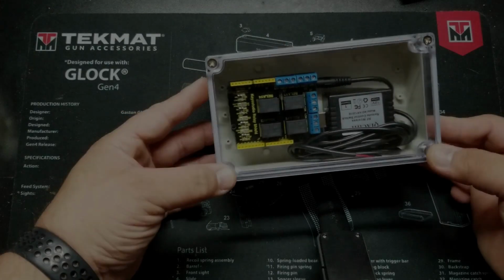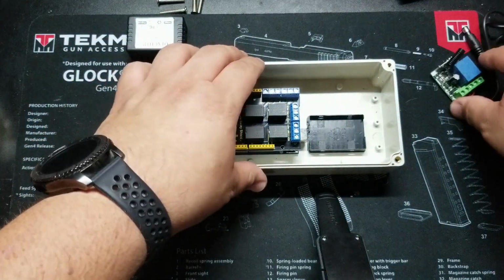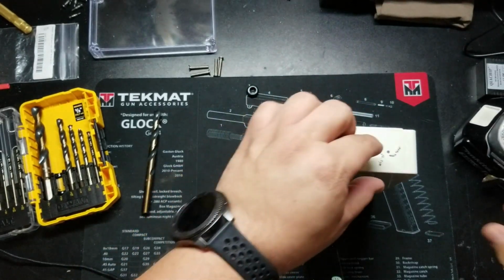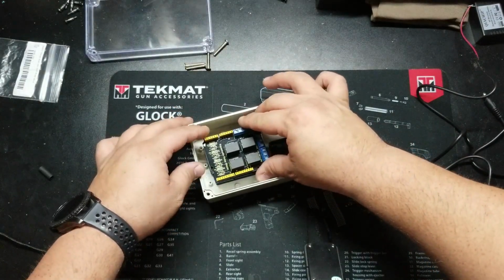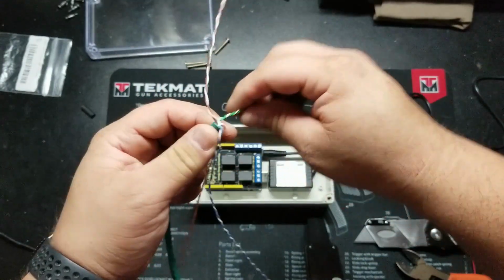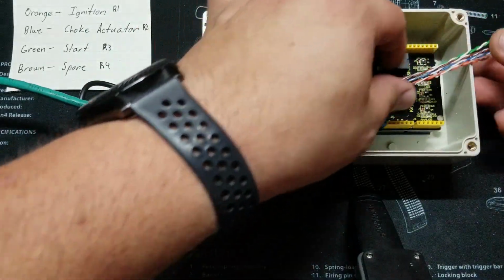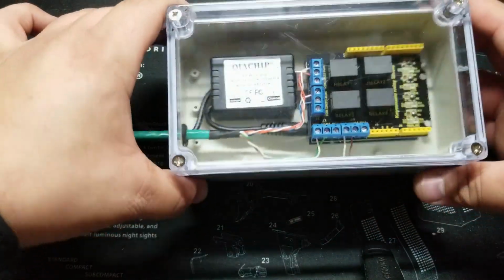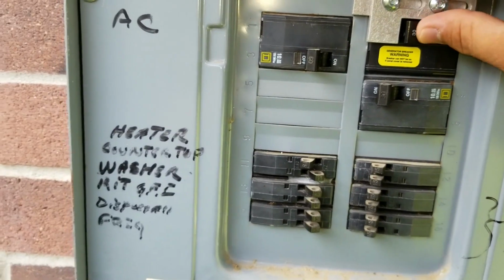DIY Portable Generator remote start Part 1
In this video, I am continuing the breakdown and wiring of the Arduino UNO and Keyestudio relay shield, and installing it into a weatherproof enclosure. Below are links to all of the components in this video, a list of relay assignments on the CAT6 cable, a link to the Keyestudio Wiki, and the script that was used in this test.

Components
1. Kuman UNO R3 Board
2. KEYESTUDIO 4 Channel Relay Shield 5V for Arduino Controller R3
3. QIACHIP DC 12V 1CH 433Mhz RF Wireless Relay Remote
4. D'Addario Accessories PW-CT-9V DC Power Adapter
5. Plastic Electronic Project Box

Relay designation for CAT6 cable pairs
Orange -   Ignition -   Relay 1
Blue -        Choke -     Relay 2
Green -      Start -       Relay 3
Brown -     Spare -      Relay 4

Arduino IDE script: (Angled brackets are not allowed in the description, please replace the exclamation signs with angled brackets)

include !avr/interrupt.h!
include !avr/sleep.h!

void setup()
  pinMode(7, OUTPUT); // Ignition switch run mode
  pinMode(6, OUTPUT); // Choke actuator
  pinMode(5, OUTPUT); // Starter motor solenoid

void loop()
    digitalWrite(7, HIGH); // Ignition switch ON
    delay(4000); // Wait for 4 seconds to cancel start
    digitalWrite(6, HIGH); // Choke actuator ON
    delay(2000); // Wait for 2 seconds
    digitalWrite(5, HIGH); // Starter solenoid ON
    delay(3000); // Wait for 3 seconds while engine is cranking
    digitalWrite(5, LOW); // Starter solenoid OFF
    delay(4000); // Wait for 4 seconds to allow air/fuel mix to stabilize
    digitalWrite(6, LOW); // Choke actuator OFF
    delay(30000); // Wait for 8 hours while generator is running (test will only run for 30 seconds)
    digitalWrite(7, LOW); // Ignition switch OFF
    stop(); // If generator has not been turned off by now, stop generator for cooling and refueling

void stop()
    set_sleep_mode(SLEEP_MODE_PWR_DOWN);
    cli();  // Disable interrupts
    sleep_mode();

Intro/Outro soundtrack: Built For This by David Renda